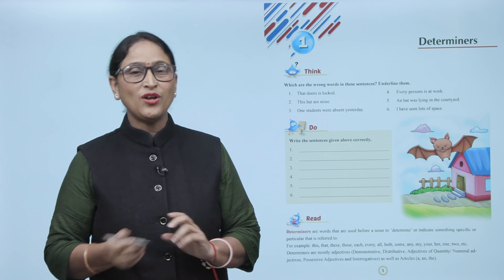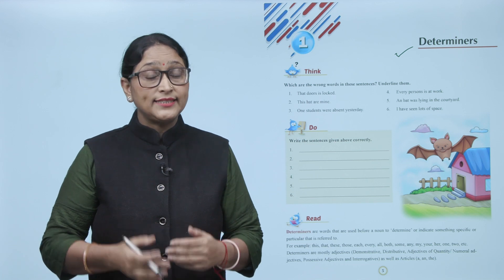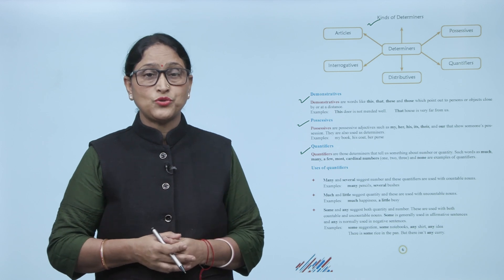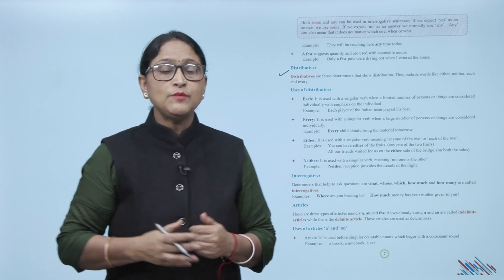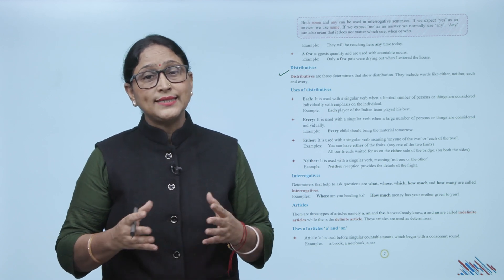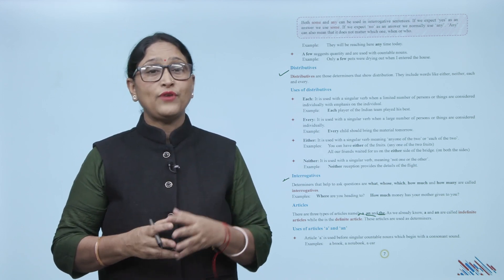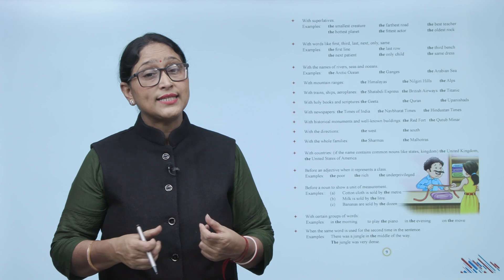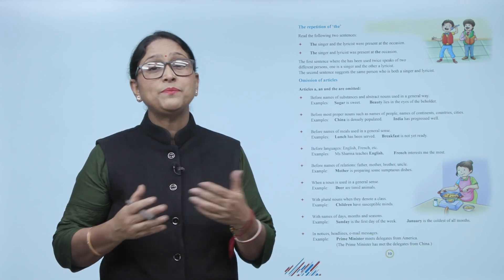Ch 1 | Suman | Grammar | Class 7 | Determiners | For children